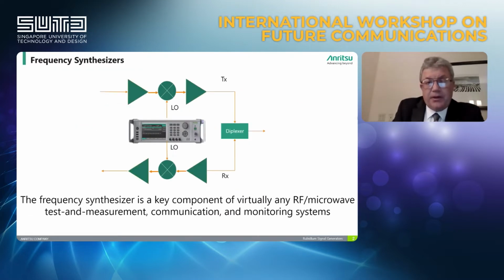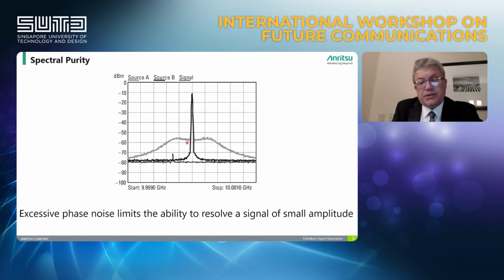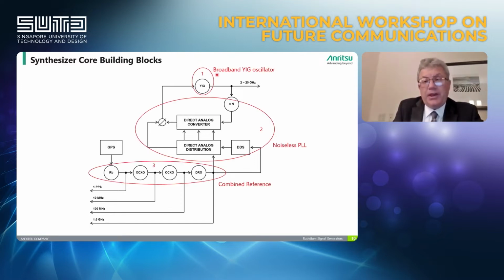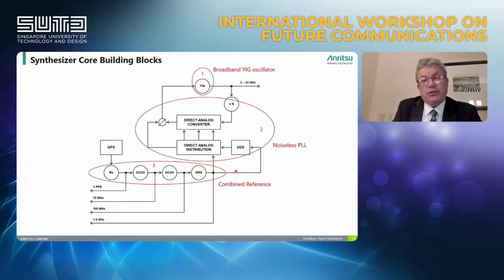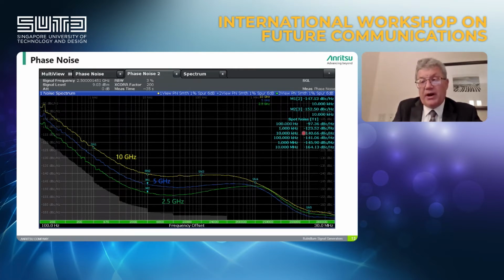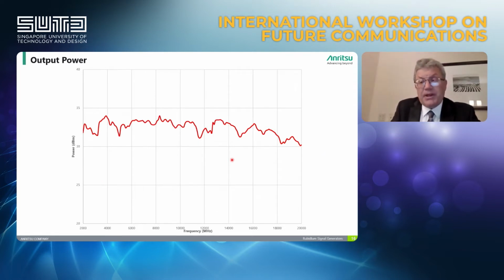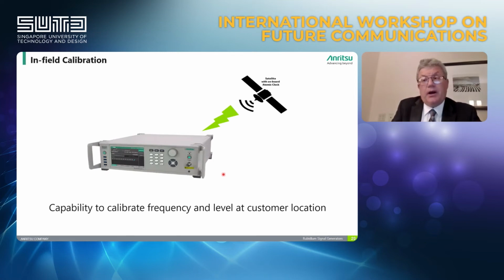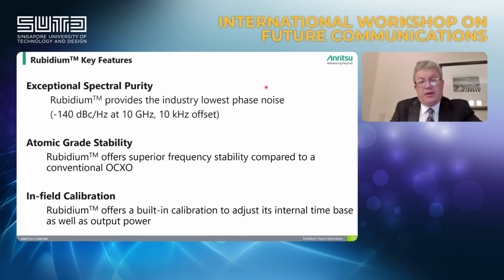A New RubidiumTM Technology Brings High Stability and Exceptional Spectral Purity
IWFC 2022 - A New RubidiumTM Technology Brings High Stability and Exceptional Spectral Purity
by Dr Alexander Chenakin
Senior IEEE member, Director, R&D, Anritsu Company

The International Workshop on Future Communications 2022 was held on 22 and 23 June 2022, with a total of 11 distinguished keynote speakers and experts in the industry.